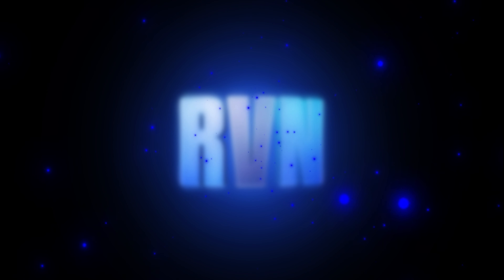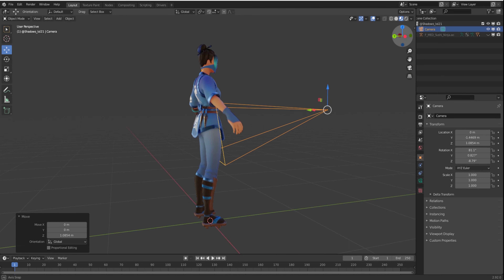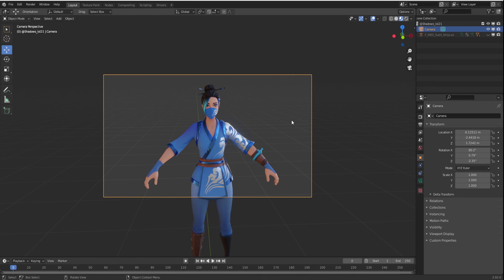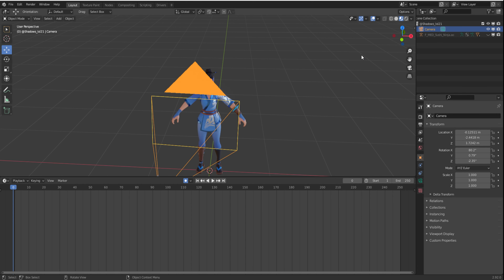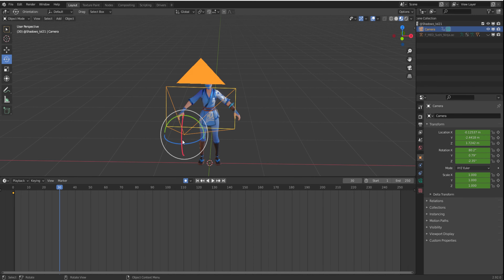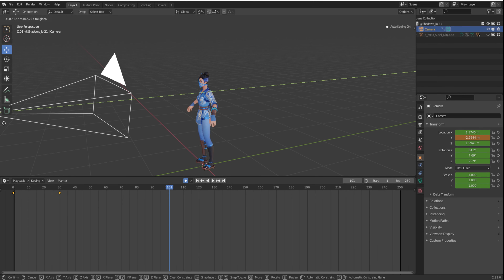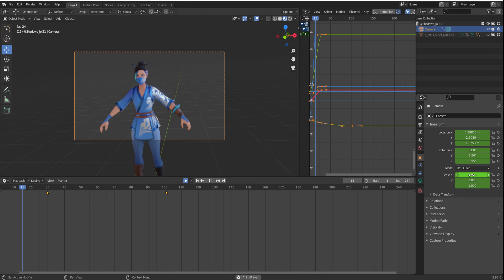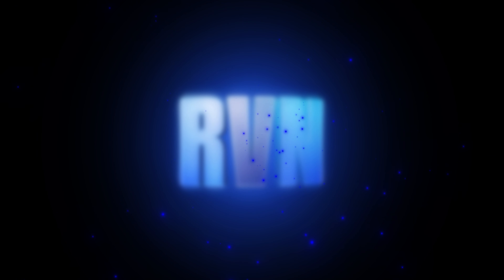Blender Tutorial #3 How to make a Camera Animation/Movements in blender!